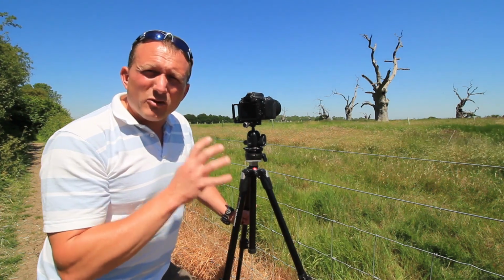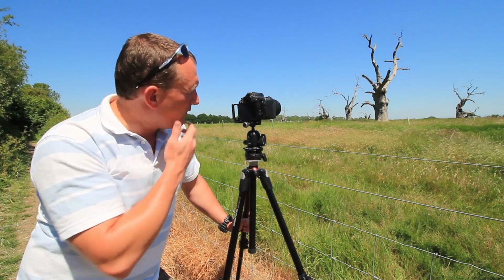Harsh Sunlight = Black & White Photography - Landscape Photography - Canon 77D - Crop Sensor Camera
Making the most of the Harsh Sunlight can mean one option is to shoot Black & White Photography. This is precisely what I did on today’s vlog.
I headed out to the Petrified Oak Trees at Mundon, Essex, UK for an early afternoon shoot with the main to capture contrast and texture.

Image Settings:
First Image settings: 24mm, F8, ISO 100, 1/60sec.
Second Image settings: 35mm, F8, ISO 100, 1/80sec.
Third Image settings: 135mm, F5.6, ISO 100, 1/160sec.
Forth Image settings: 18mm, F11, ISO 100, 1/80sec.
Fifth Image settings: 18mm, F11, ISO 100, 1/40sec. + - 2exp.

Camera Gear:
Canon 77d